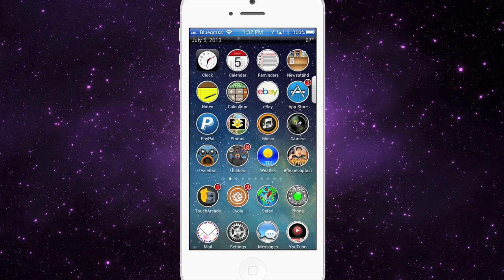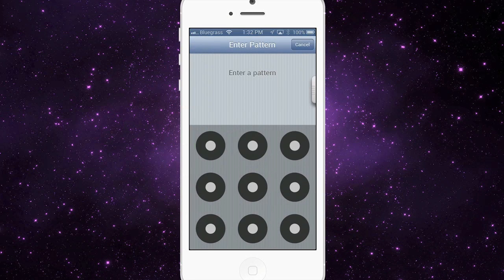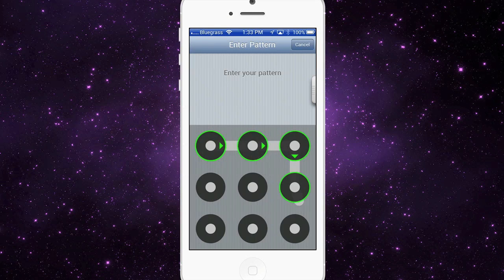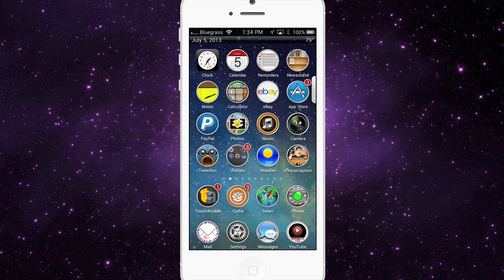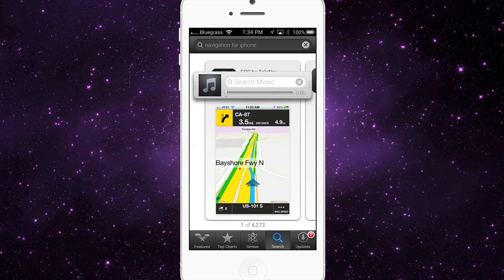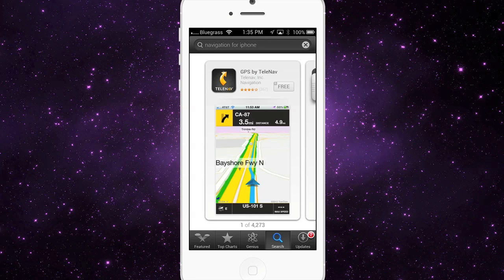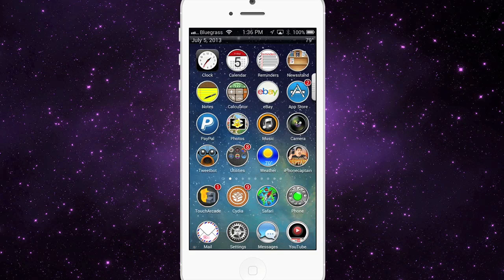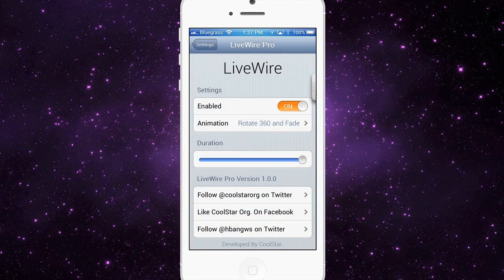Top Six iOS 6 Cydia Tweaks July 5, 2013 iPhone 5, 4S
Top Paid Cydia Tweaks
HomeDisplay $2
Notes Tweak $1.99
Live Wire Pro $0.99
Pattern Unlock  $1.99
Volume Amplifier  $1.99
Mini Player  $1.99

About iPhonecaptain